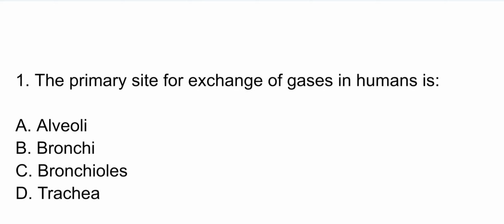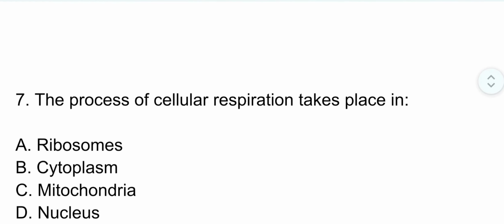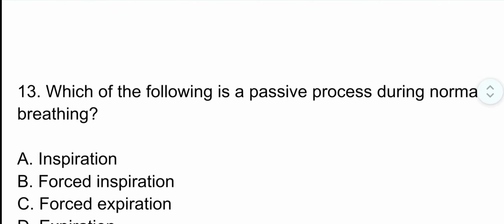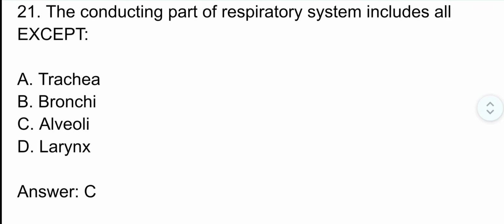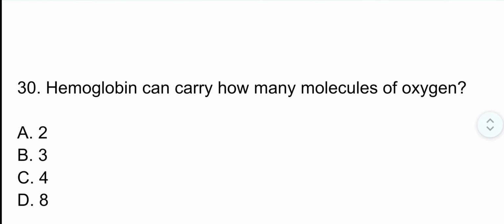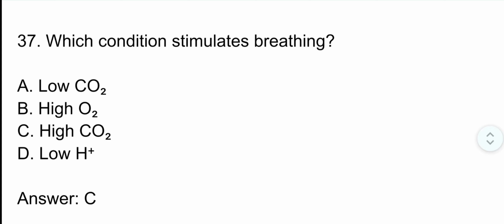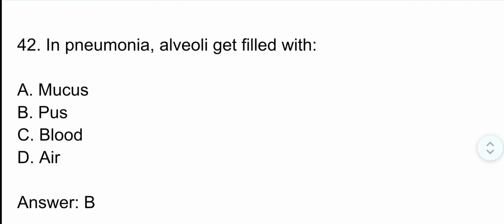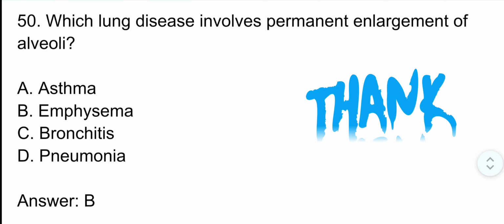Respiratory System / important mcq for premedical entrance preparation